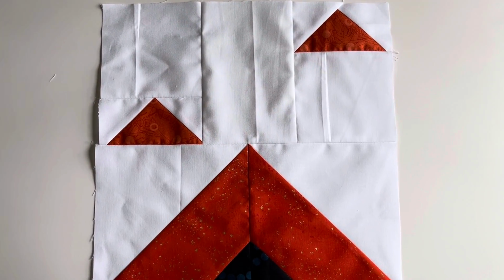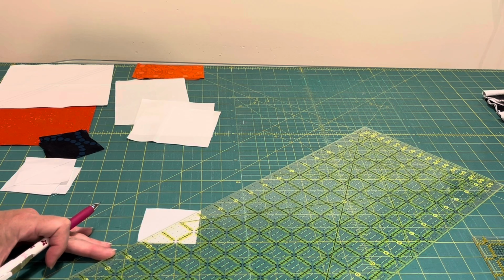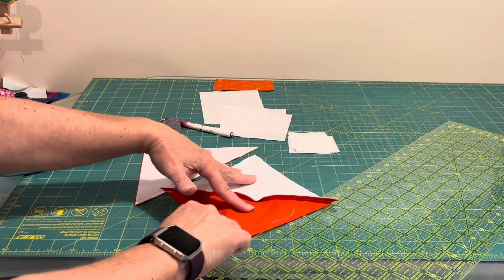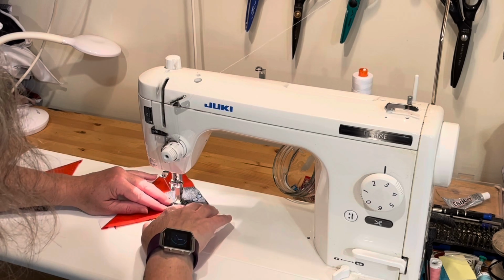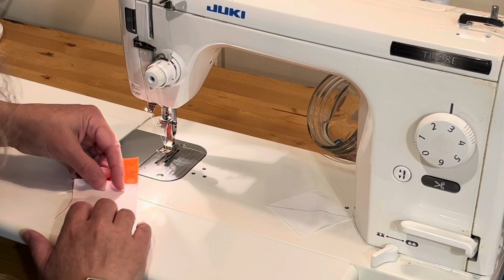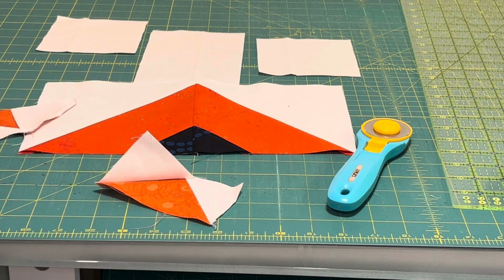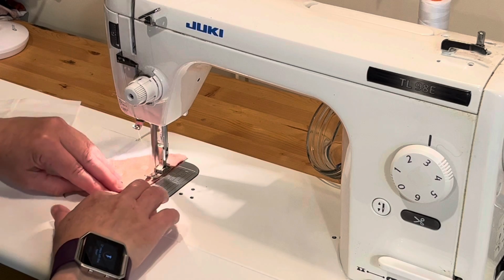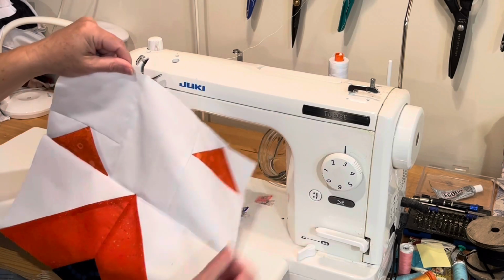Tents in Campground Quilt Block Free Pattern and Sewing Tutorial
The Tents in Campground Quilt Block is the third free pattern in our camping themed block pattern series. Download the free PDF pattern from the Daydreams of Quilts Blog